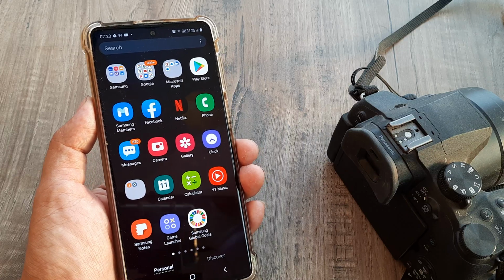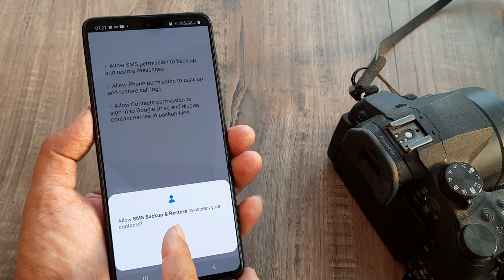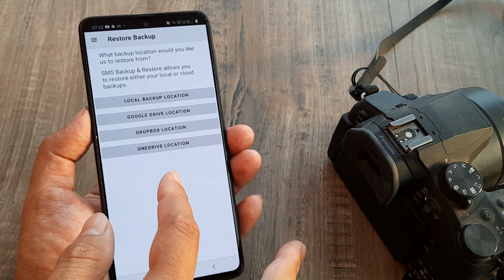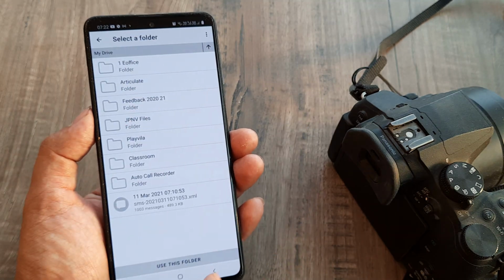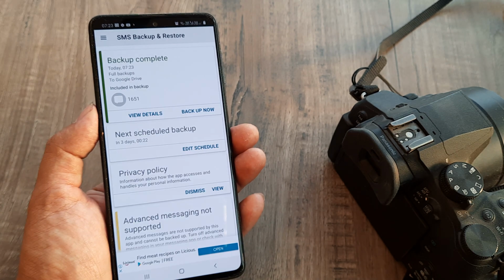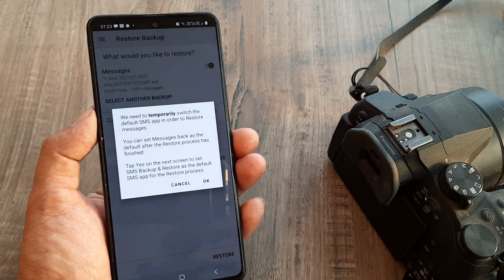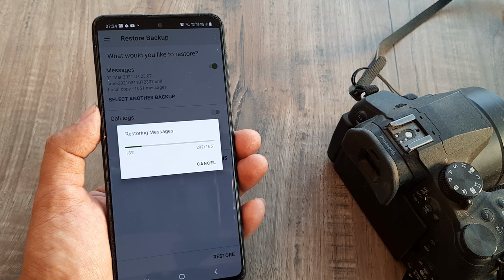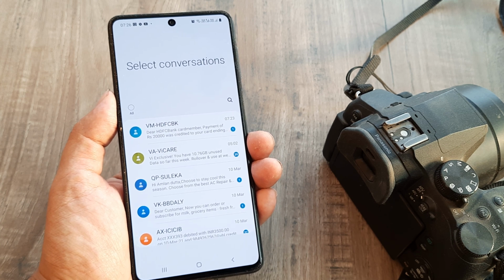How to recover deleted text messages | how to recover deleted sms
How to recover sms messages | how to restore sms messages